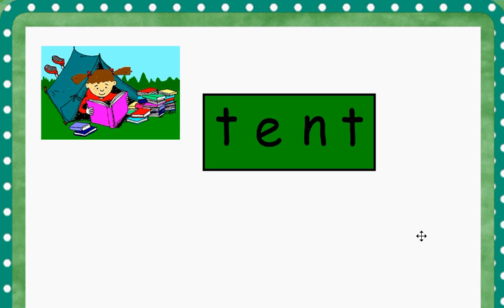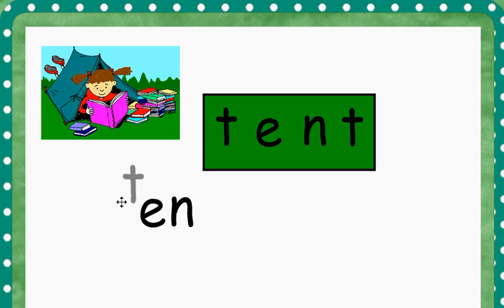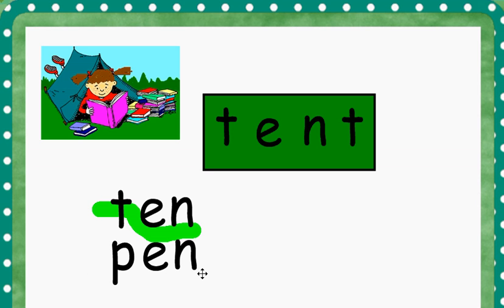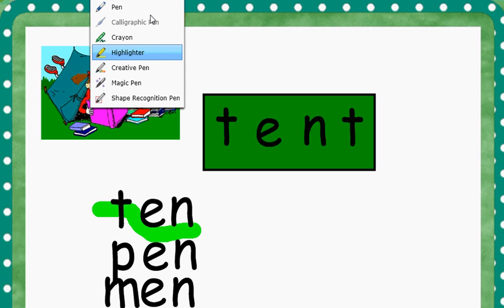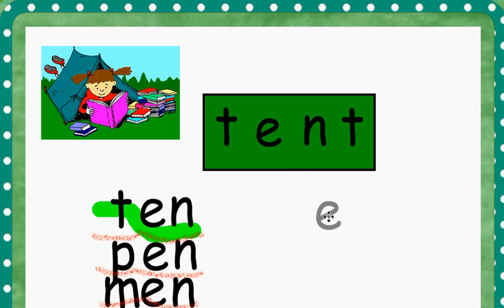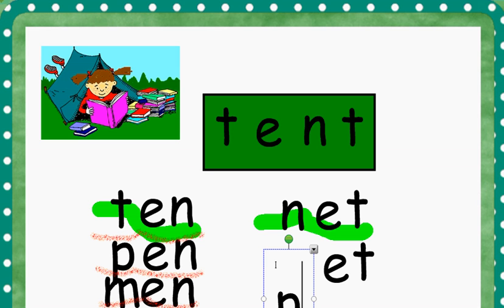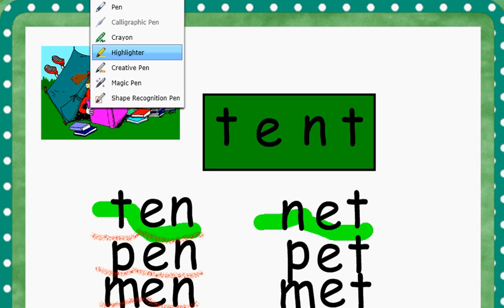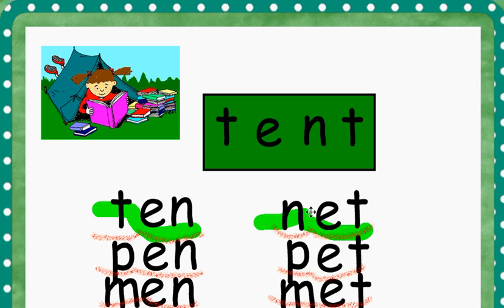Camping Working With Words 1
This is the first working with words lesson in my camping series.